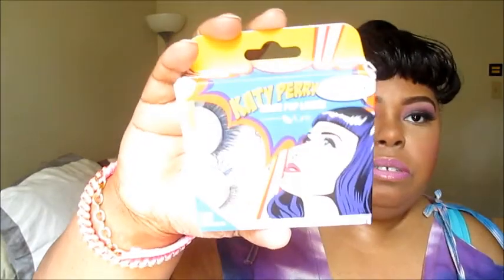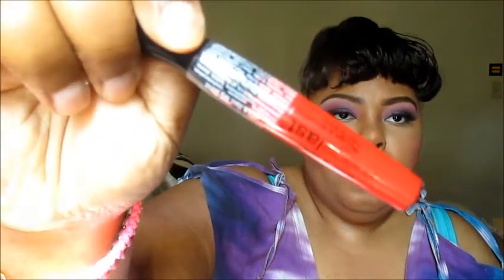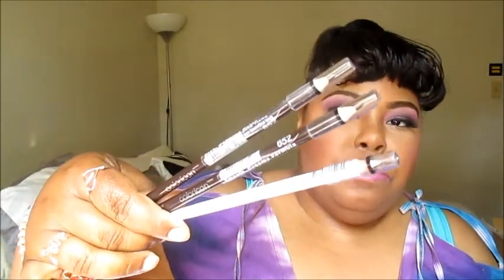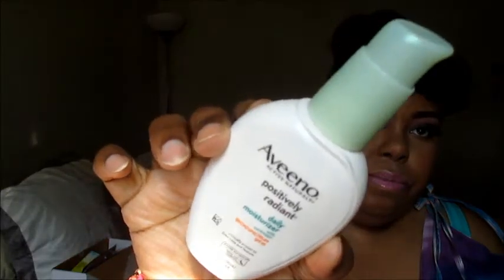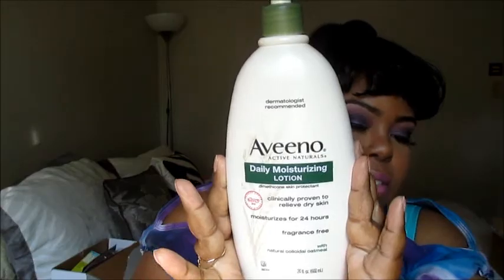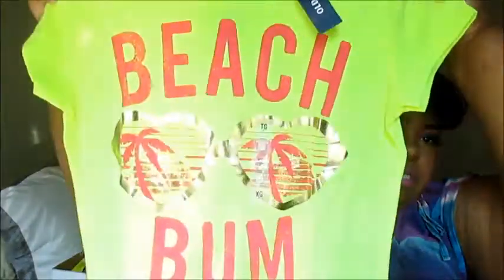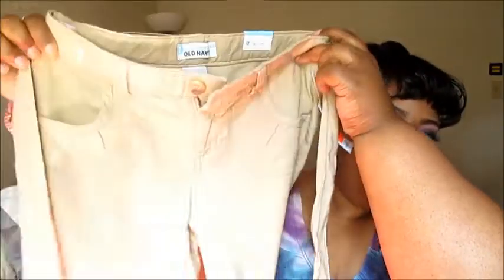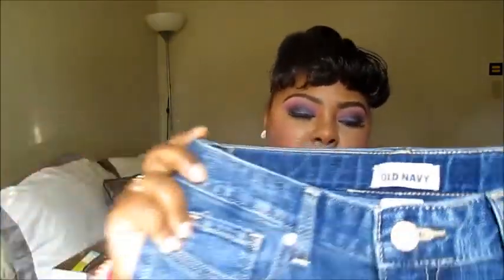Haul ! Shopping time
Just a lil shopping nothing major !!!

No Copyrights intended music only for entertainment !